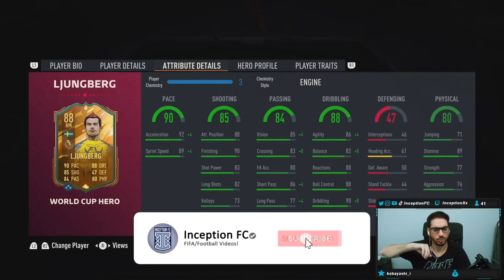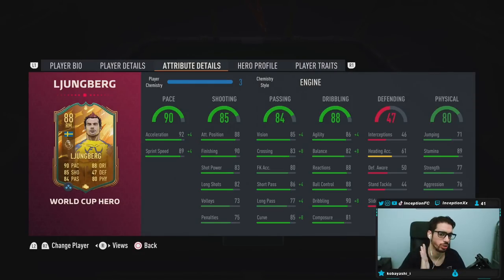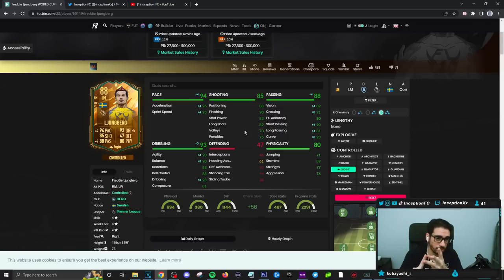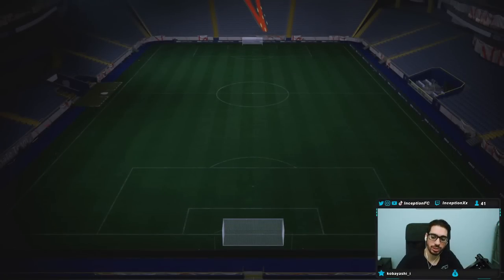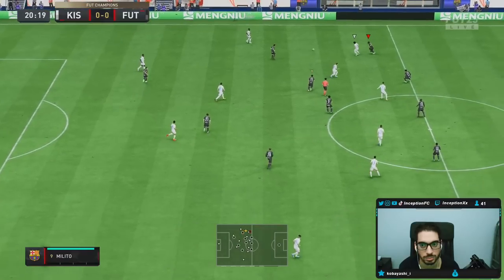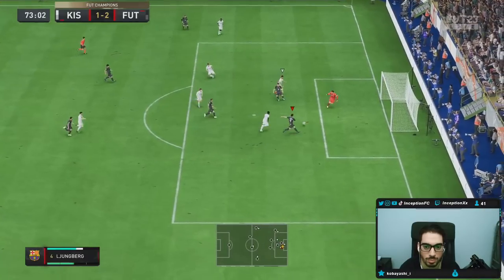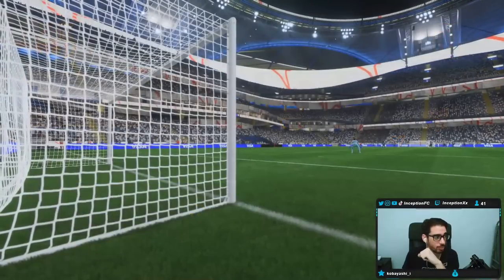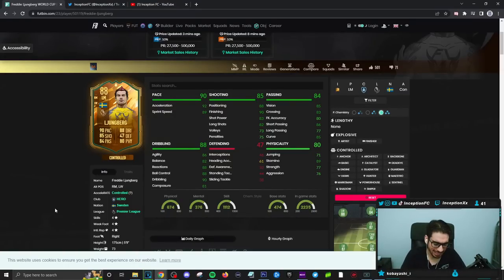88 WORLD CUP HERO LJUNGBERG PLAYER REVIEW! META - FIFA 23 ULTIMATE TEAM